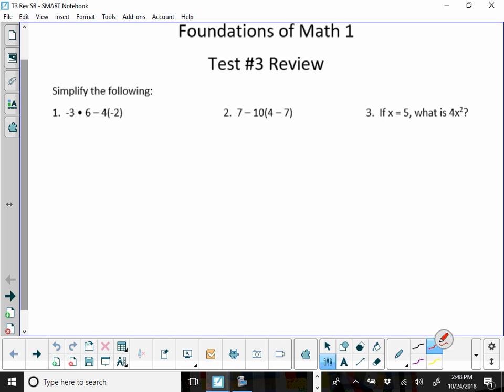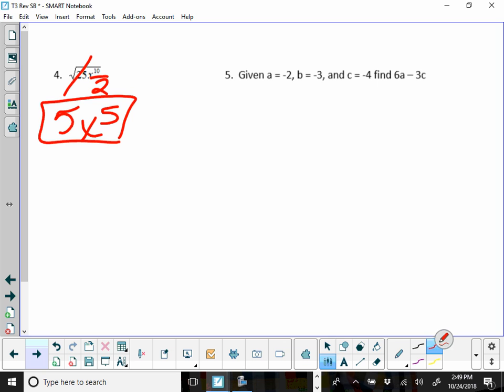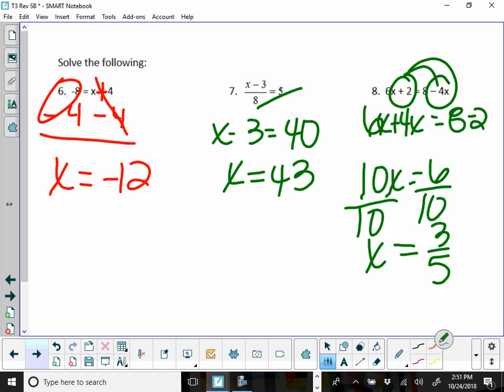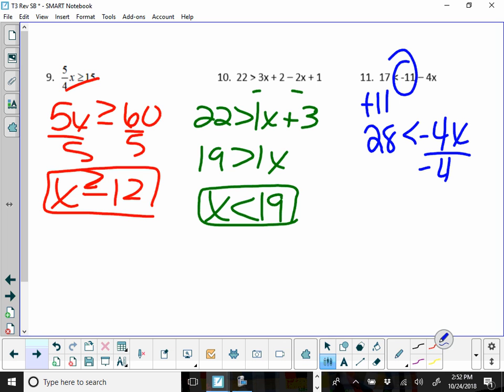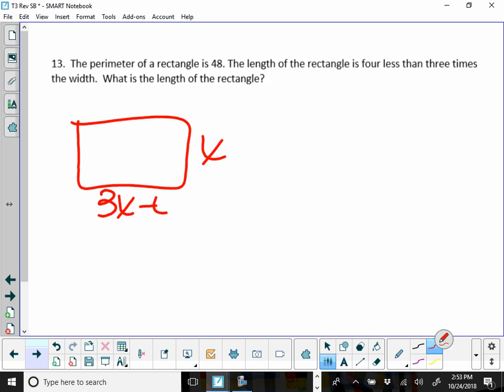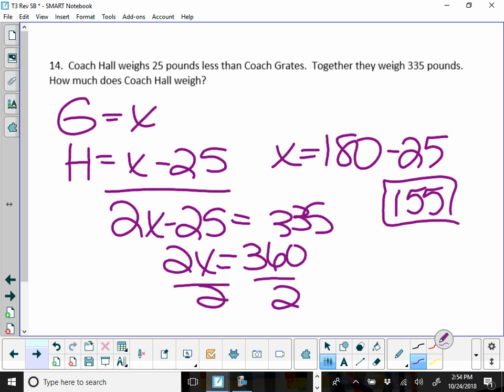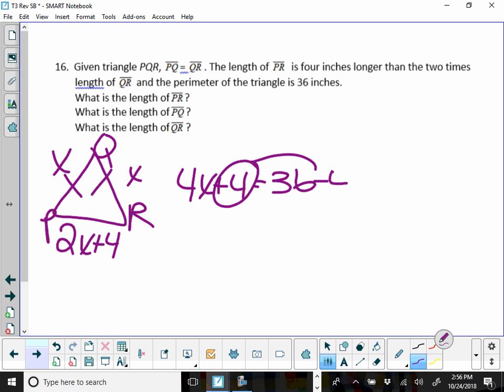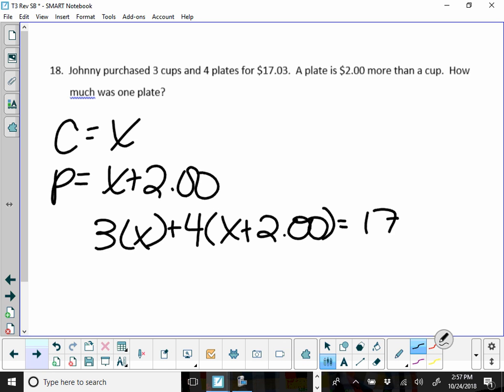Test 3 review sheet